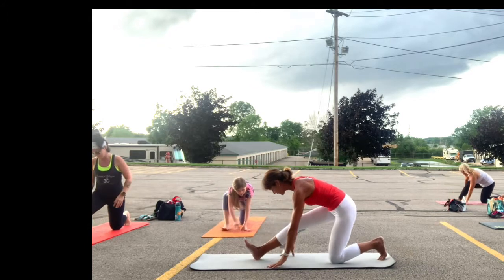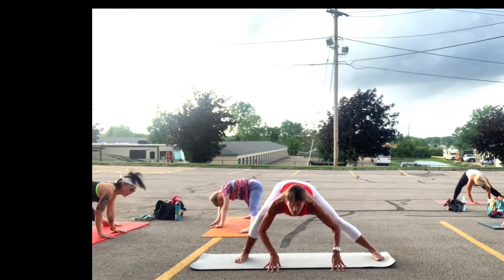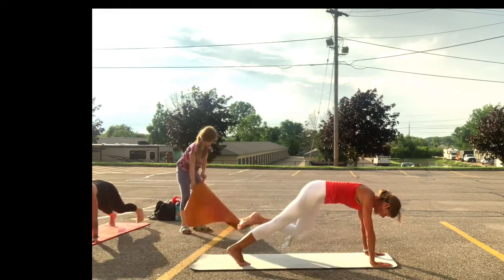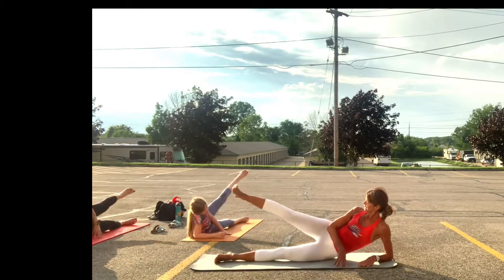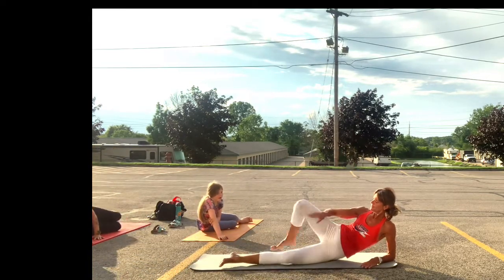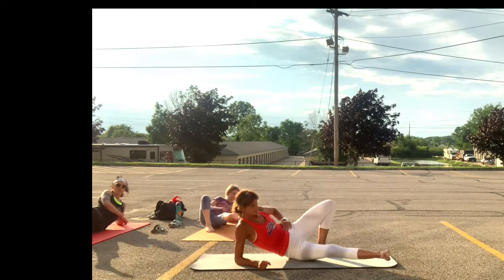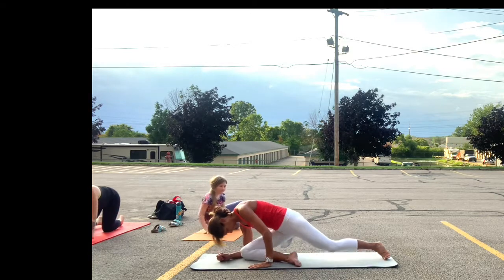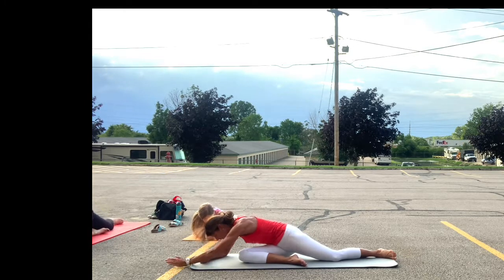PILATES ALL NEW!! All ages 🤗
My special guest star ⭐️Ella.
A big kudos to her mother Tiffany for always bringing her daughter and son to my PILATES class.
Join us…all that’s need is a mat and your body 😁
Gijayne Fitpro